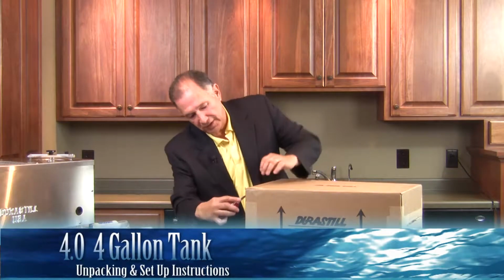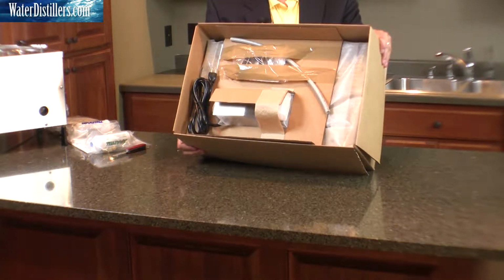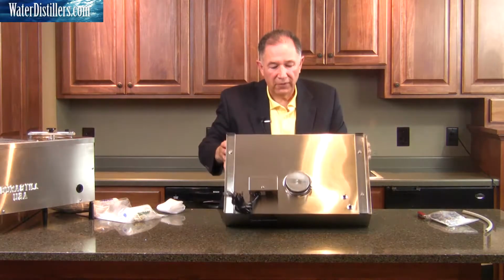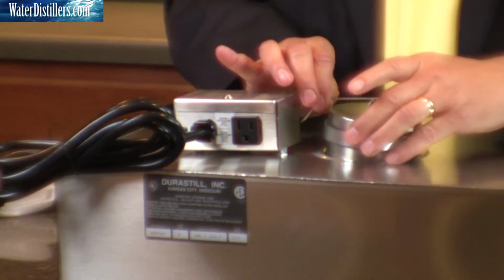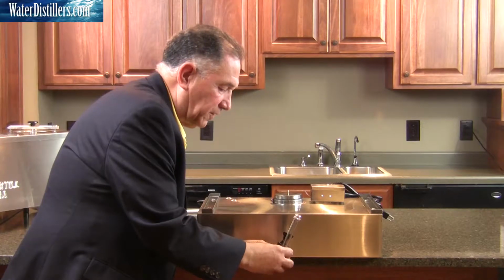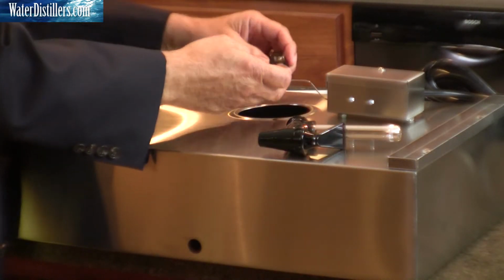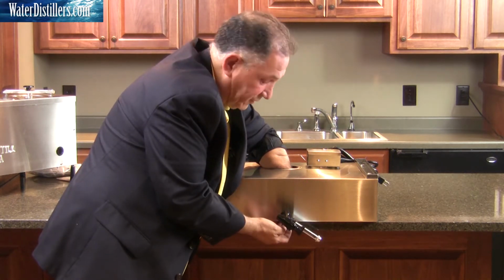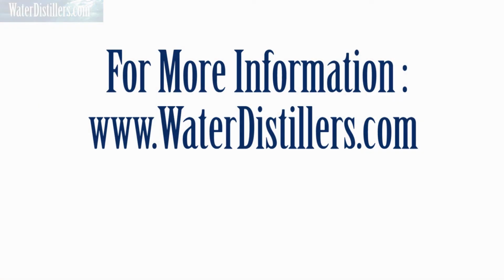Durastill Water Distiller 4 Gallon Tank Unpack And Install